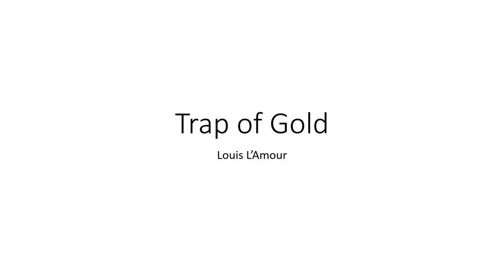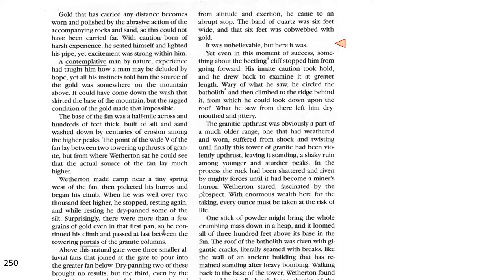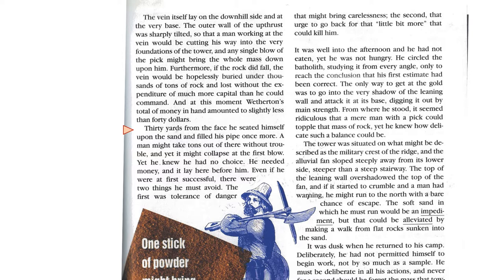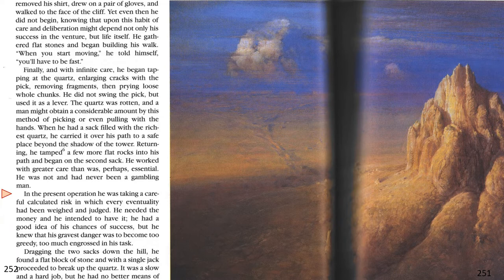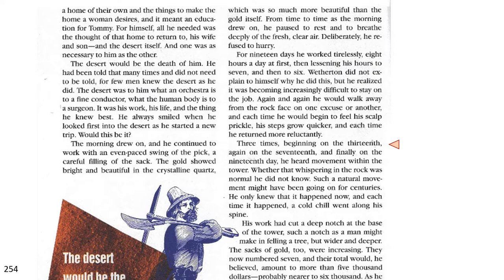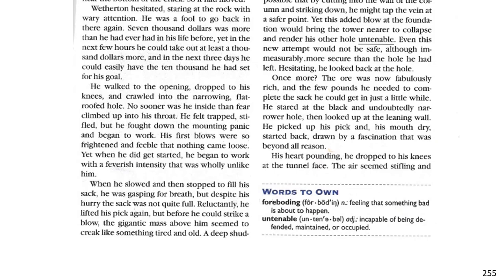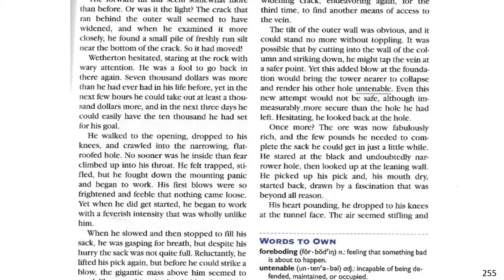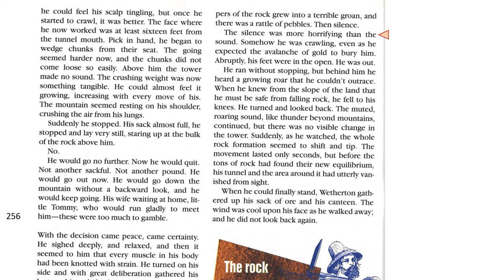"Trap of Gold" by Louis L'Amour